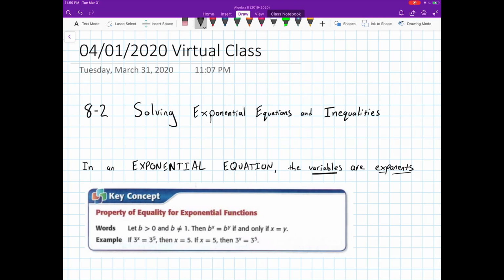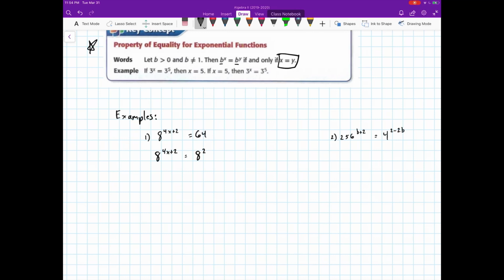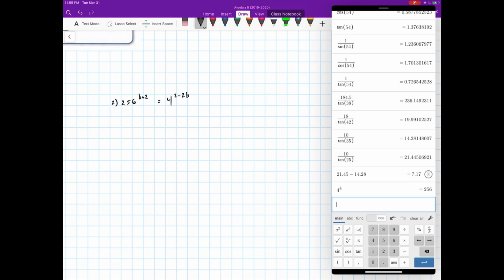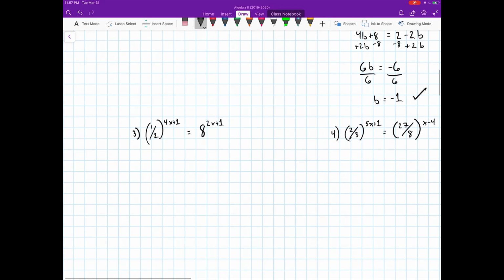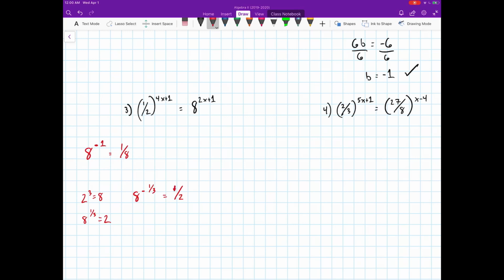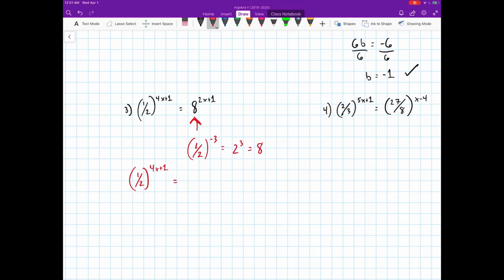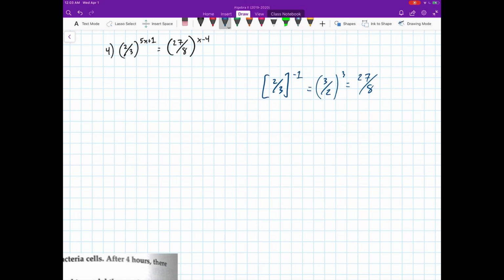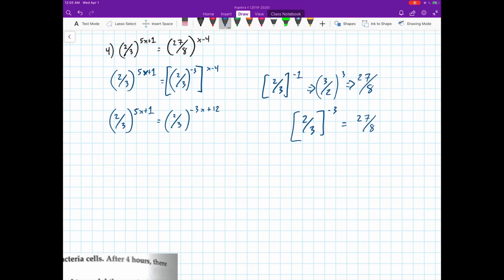Introducing and Solving Exponential Equations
A Brief Overview of Solving Exponential Equations by Making the Bases Match.